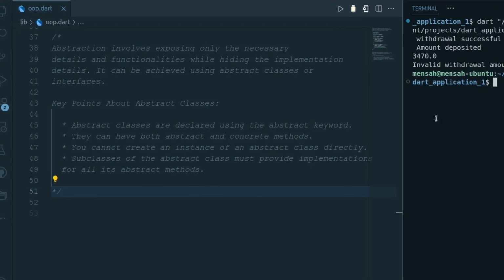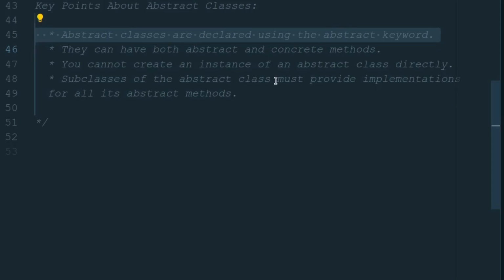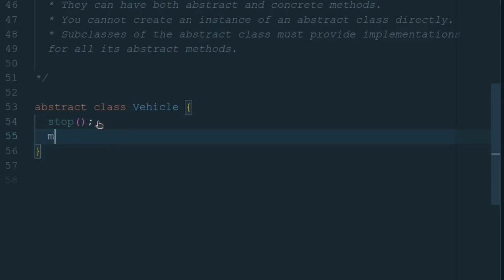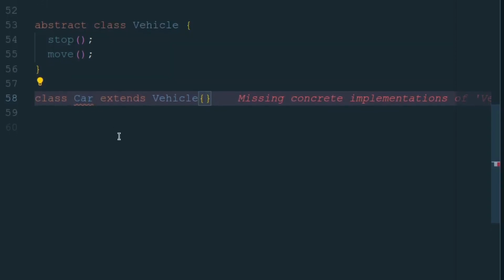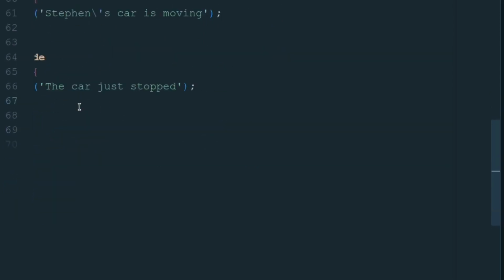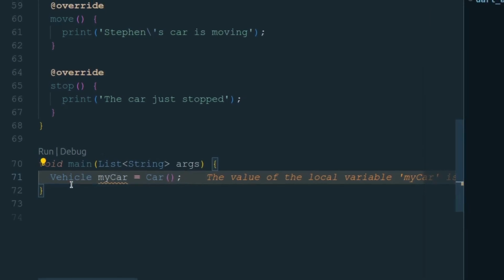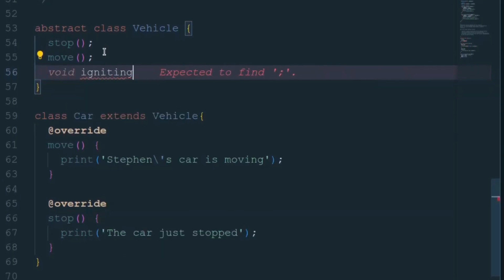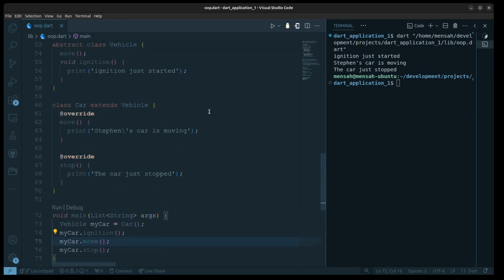OOP Abstraction in Dart: Simplified for Beginners!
Dive into the world of Object-Oriented Programming (OOP) with our beginner-friendly tutorial on Abstraction in Dart! In this video, we simplify the concept of abstraction, breaking it down into easy-to-understand segments. You’ll learn what abstraction is, why it’s important in programming, and how to implement it effectively in Dart.

Whether you're a complete novice or looking to brush up on your OOP skills, this video provides practical examples and clear explanations to help you grasp the fundamentals. By the end of this tutorial, you’ll be equipped with the knowledge to apply abstraction in your projects confidently.

Let’s get started on your journey to mastering Dart programming!